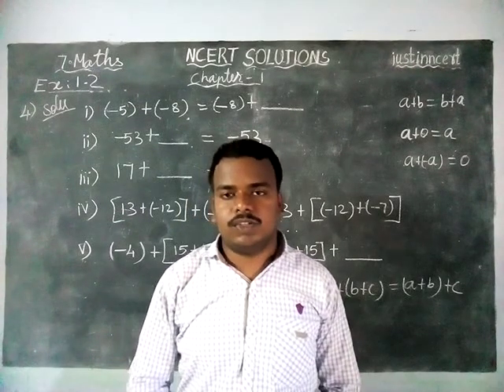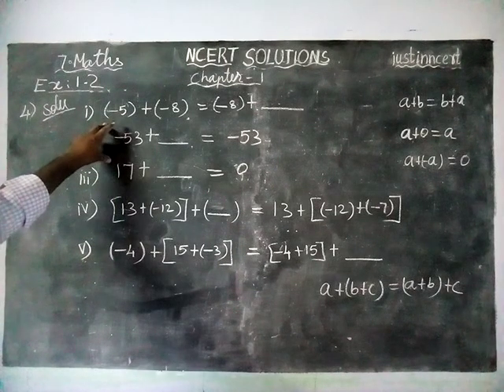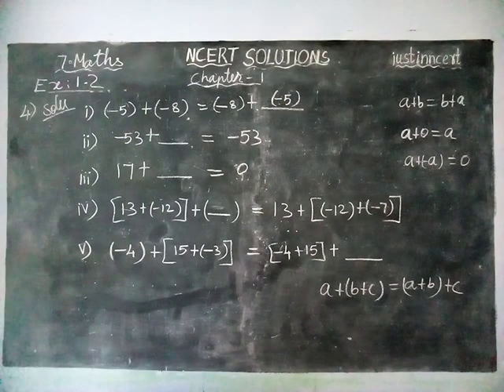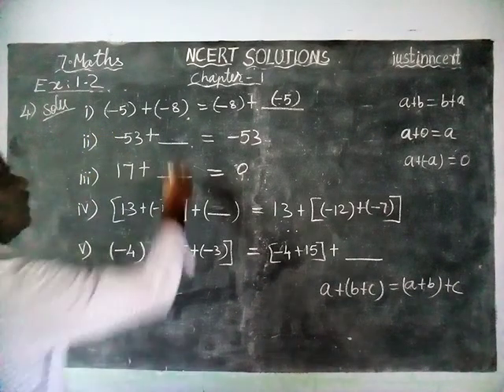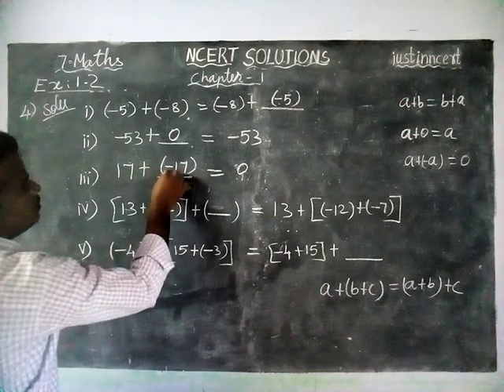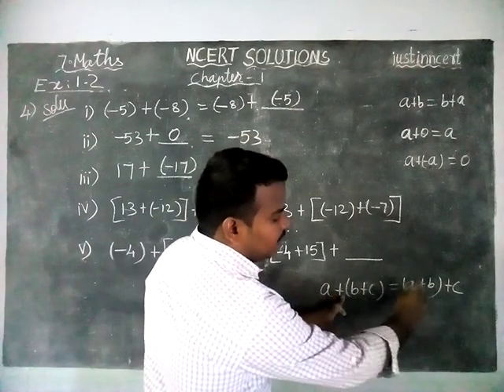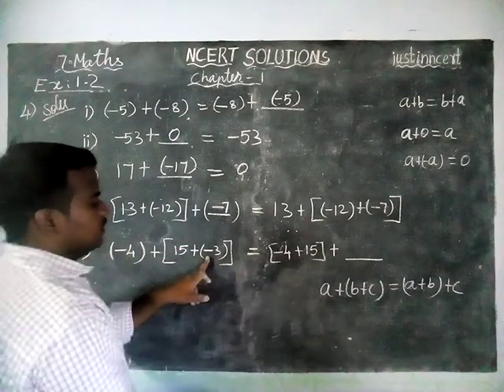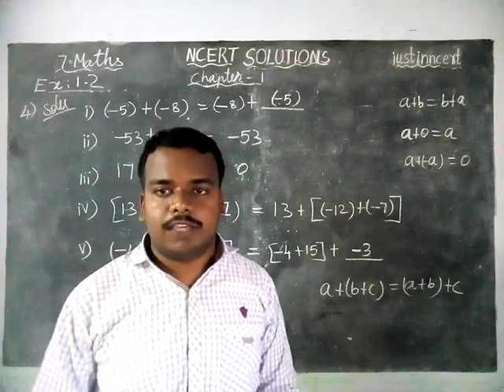Class 7 Maths Chapter 1 Integers Ex 1.2 Q.No.4 | CBSE 7 Maths | NCERT SOLUTIONS | justinncert